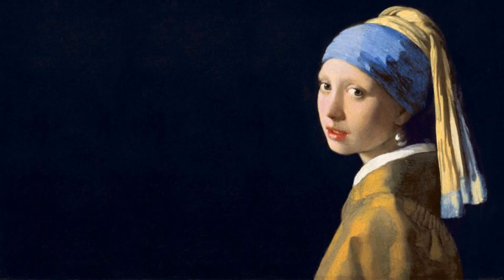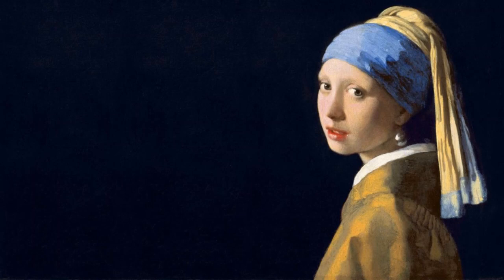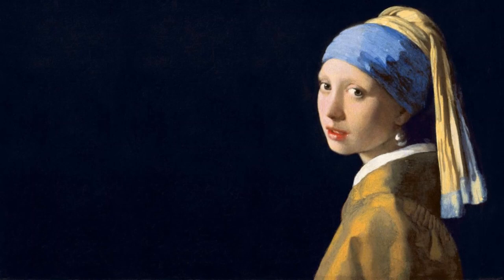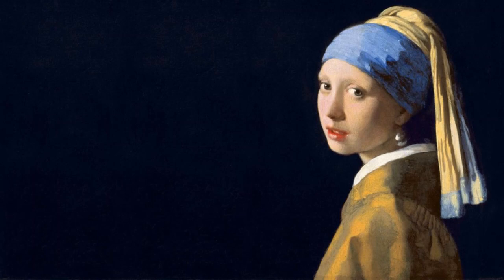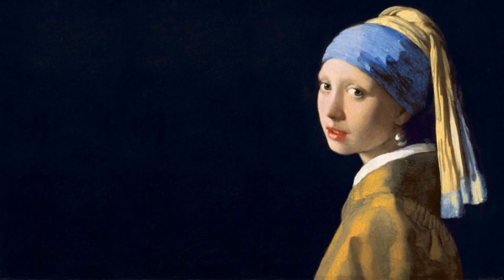Painting a Picture Ep. 2: Girl with a Pearl Earring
Painting A Picture is a podcast dedicated to describing works of art for the visually impaired, though anyone is free to listen. I love art and want to share it with as many people as I can.
Painting A Picture is a copyrighted podcast.